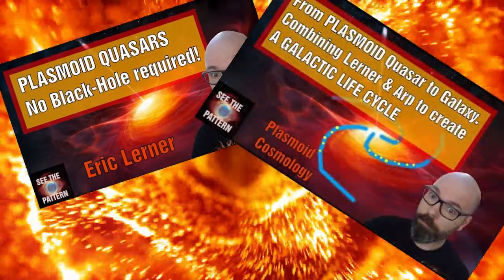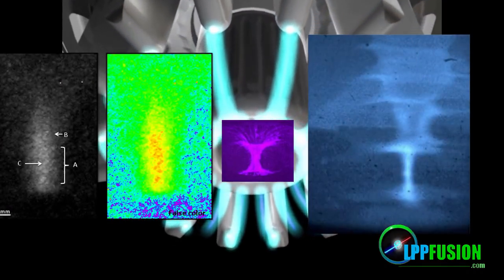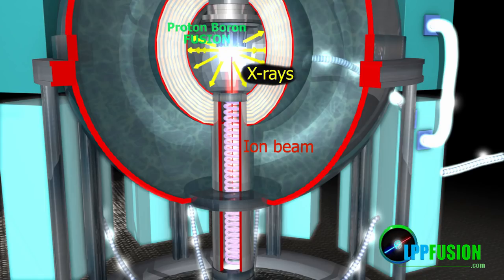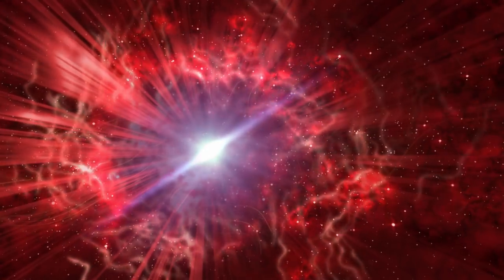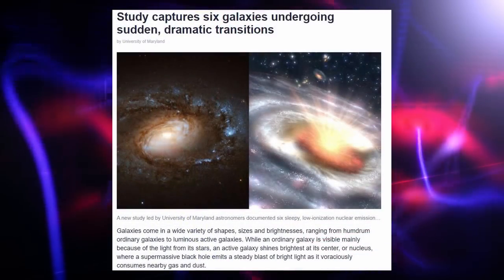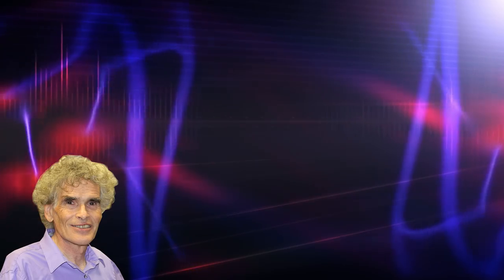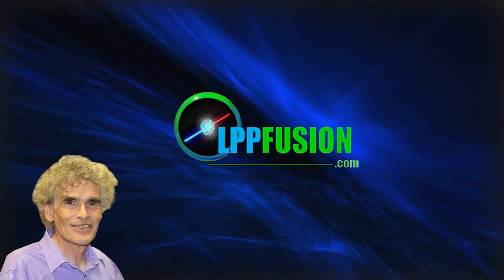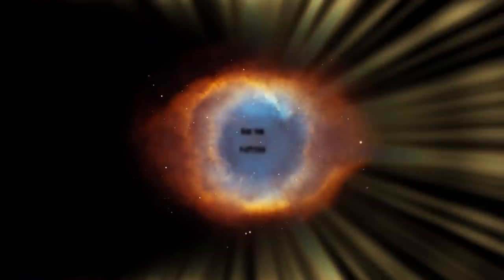Focused Plasma Fusion Technology & Plasma Cosmology with Eric Lerner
Previously I have covered Eric Lerner's Quasar plasmoid model and his Active Galactic Nucleus models.  So it was with great pleasure that I got the opportunity to discuss the work that Eric has conducted in the lab on Plasma Fusion and his quest to deliver clean energy to the masses as well as discuss Plasma Cosmology with him.